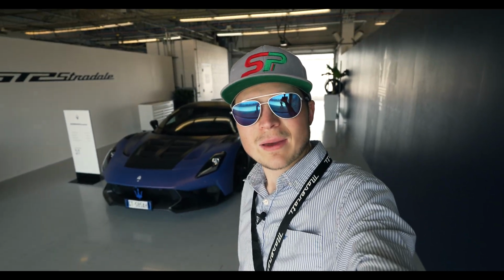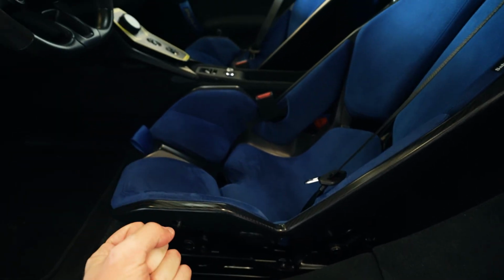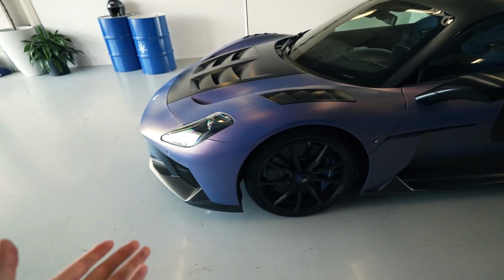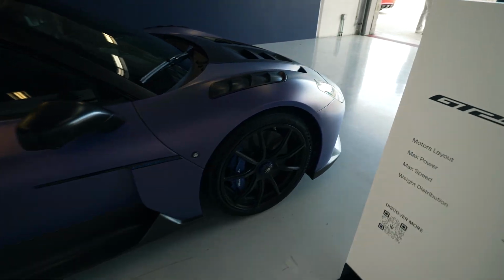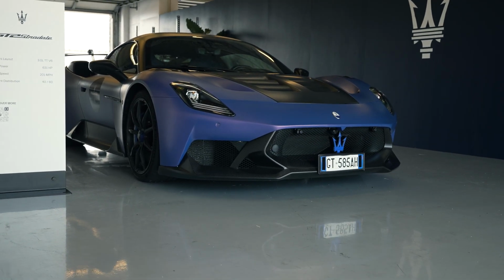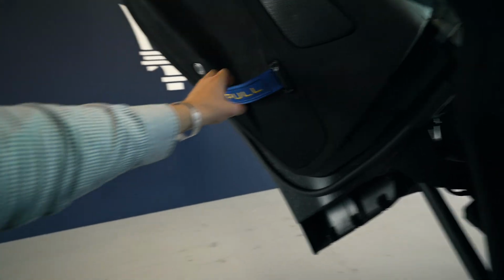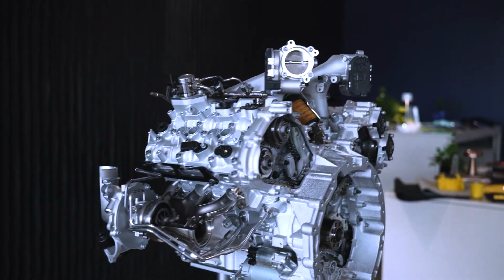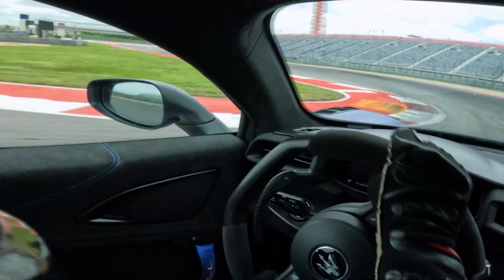2025 Maserati GT2 Stradale First Drive & Track POV! Italy Responds...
25% Sale Ends Soon! 150X Entries Per $1 Spent!

Speed Phenom Film of Carlsbad CA - Premier STEK-Certified PPF, Ceramic Coating, Windshield Protection, and Window Tinting Specialists!

Join the Speed Phenom community today:

Act fast—this opportunity won't last long!